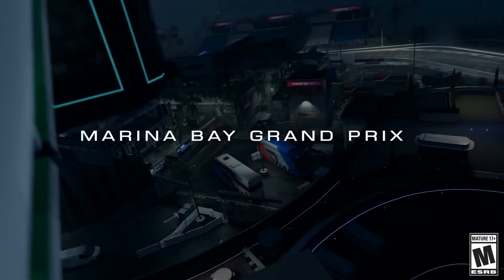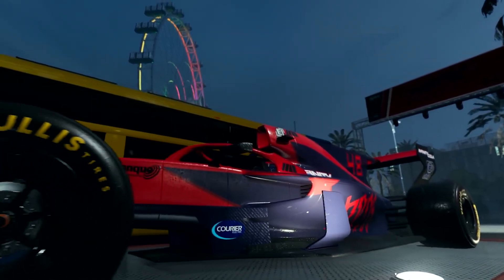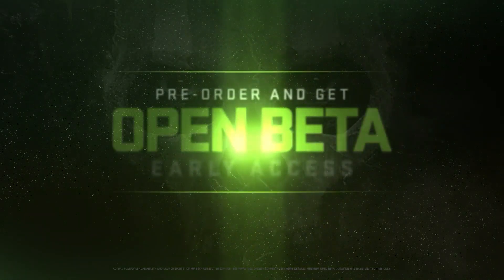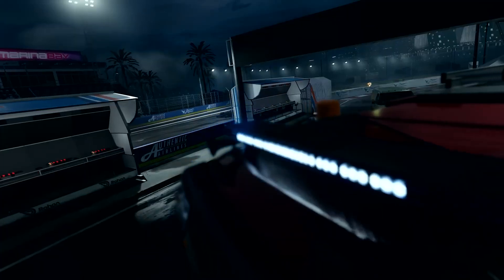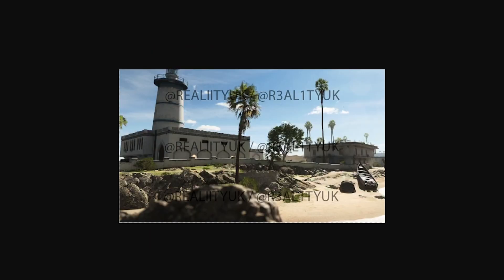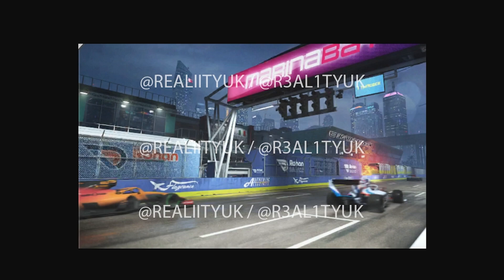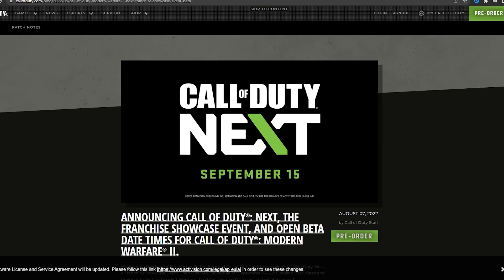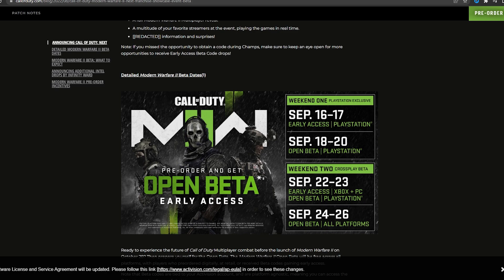COD MW2 Map Reveal and BETA Dates - What Is The COD NEXT Event?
COD MW2 New Map Reveal - BETA Dates - What Is The COD NEXT Event?

Beta dates have been released, new maps have been leaked and some now confirmed, another COD press event??? Lots of news and info.

x